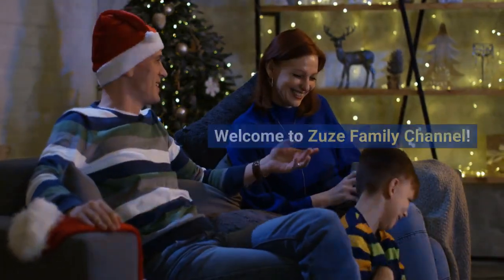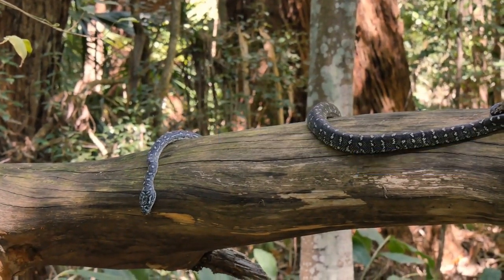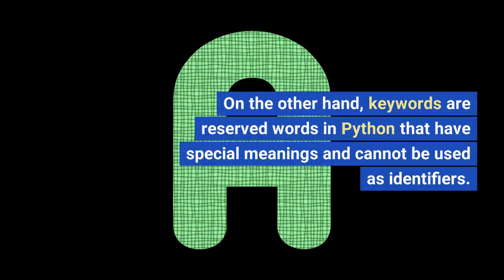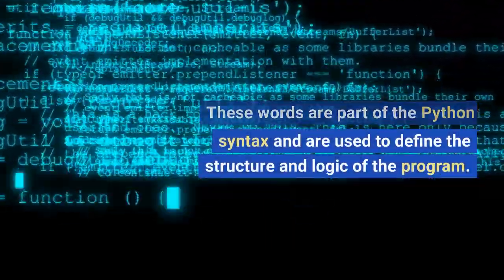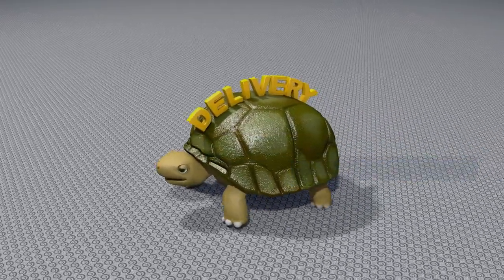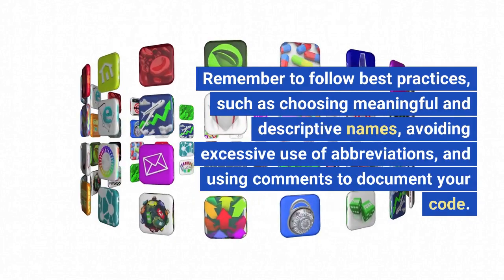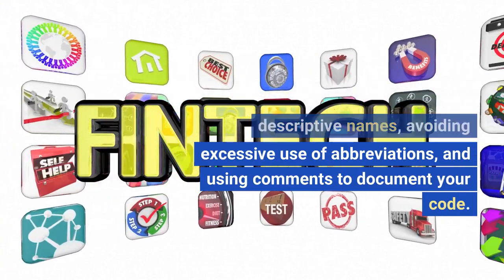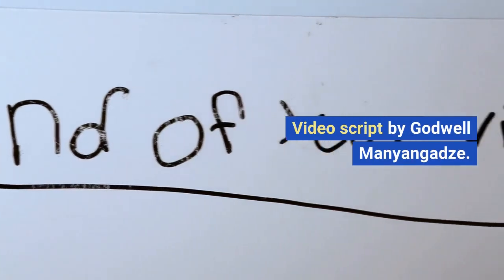Python Identifiers and Keywords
Python Identifiers and Keywords are important concepts in Python programming. Identifiers are used to name variables, functions, classes, and other objects in Python. They follow certain rules, such as starting with a letter or an underscore, and cannot have spaces or special characters. On the other hand, Keywords are predefined and reserved words in Python that have special meanings and cannot be used as an identifier, function, or variable name. All Python keywords are written in lowercase, except for True and False.

According to [1], Python 3.11 has 36 keywords. Here's a list of Python keywords:

False
None
True
and
as
assert
async
await
break
class
continue
def
del
elif
else
except
finally
for
from
global
if
import
in
is
lambda
nonlocal
not
or
pass
raise
return
try
while
with
yield
debug
It is important to note that Python Identifiers and Keywords are case-sensitive. Hence, it is recommended to choose variable names that are not similar to Python keywords.